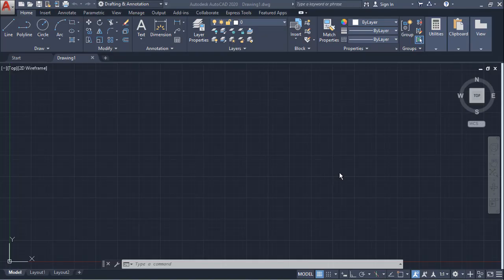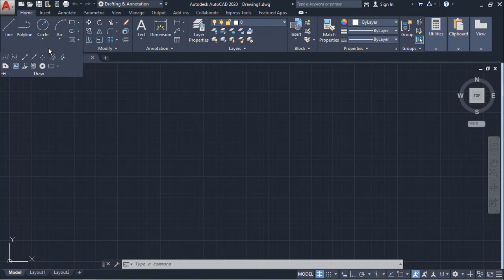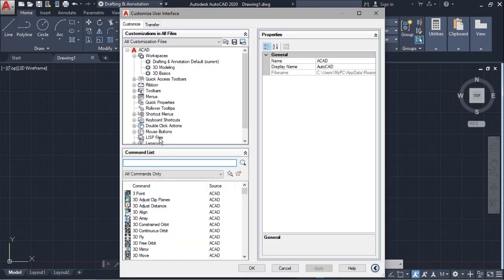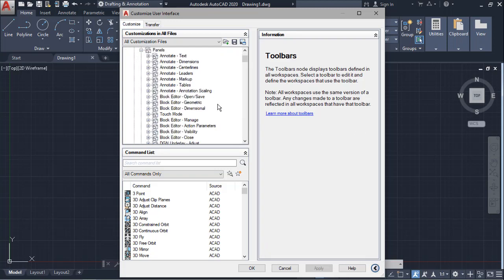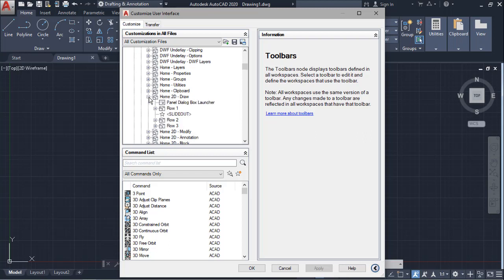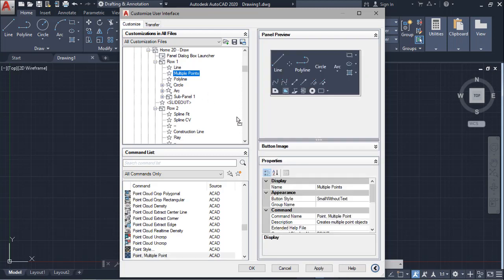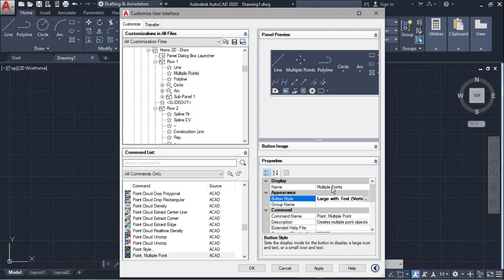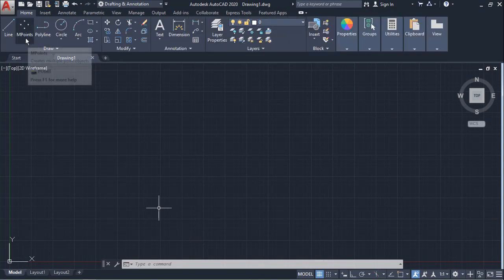AutoCAD 2020 lecture 104 Customize User interface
the AutoCAD 2020 is a complete free tutorial which is going to upload step by step
In this lecture we are learning:
how to customize User interface UI CUI
bring commend from dropped down menu to top menu
change the name of commend
change the place of commend

beside Autocad College35 is a large academy of online education like
English
Math
Physics
Computer:
Sketchup
primavera p6
Staad pro
MS office
word
excel
access
power point
outlook
camtasia
total station
dumpy level
gmail
photoshop
MS project and much more